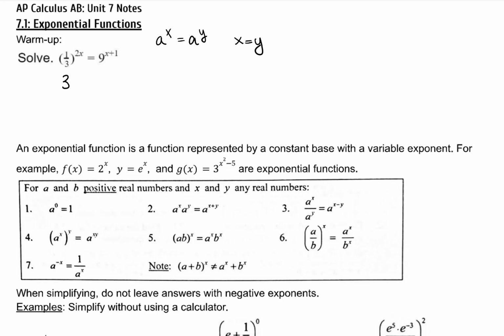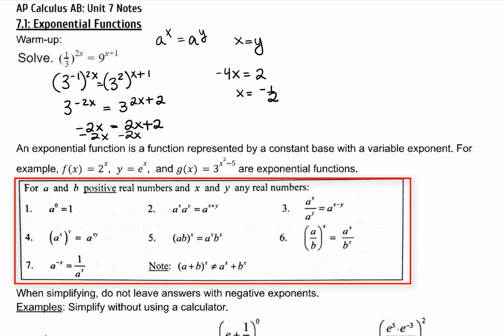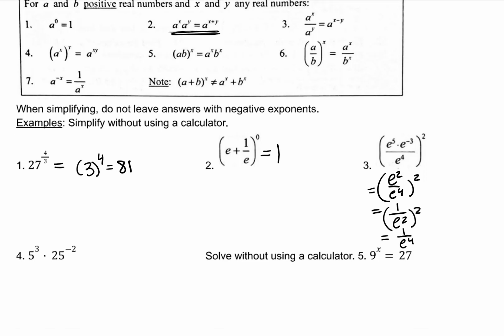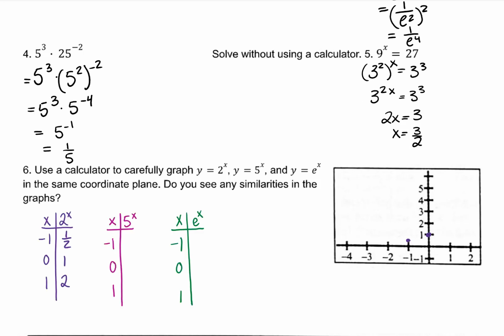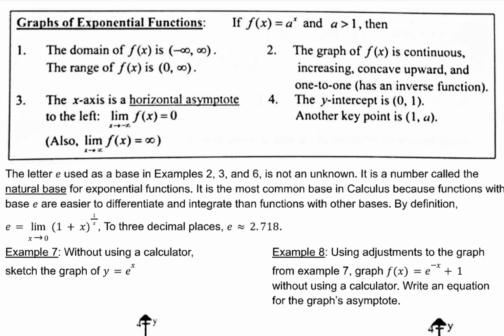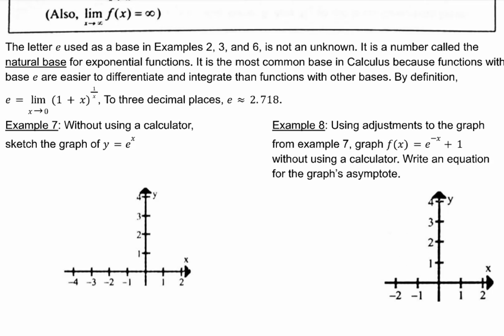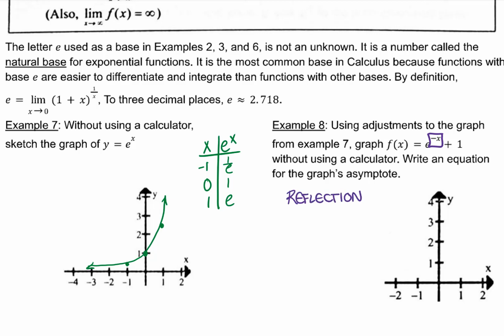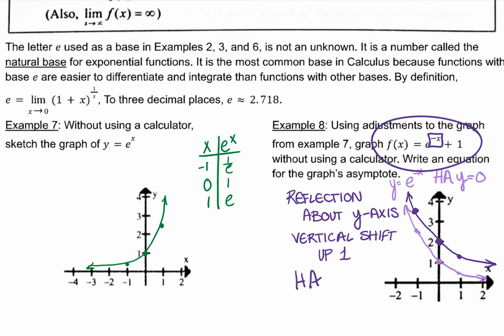Review Properties of Exponents & Exponential Functions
Lesson 7.1 from Essentials of Calculus by J. Michael Shaw & Gary Taylor. Review properties of exponents, solving exponential functions by rewriting, and characteristics of an exponential function in the form a^x.